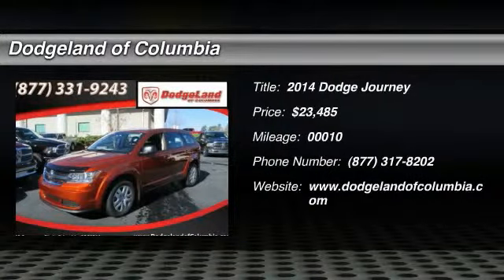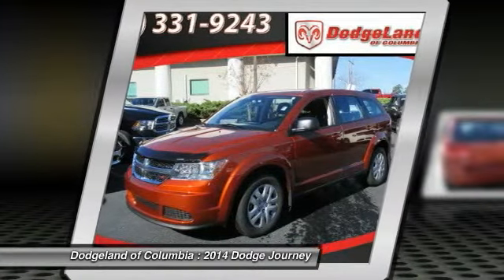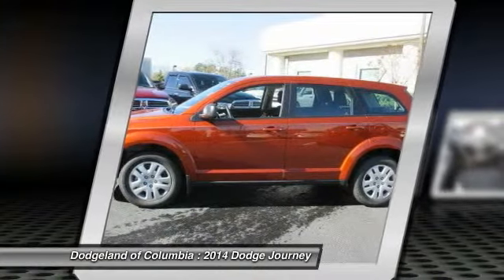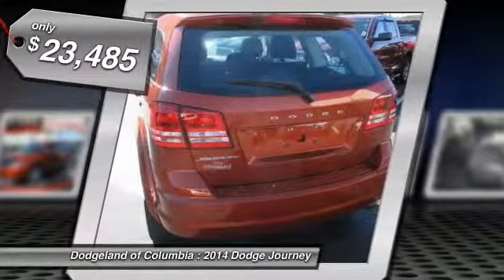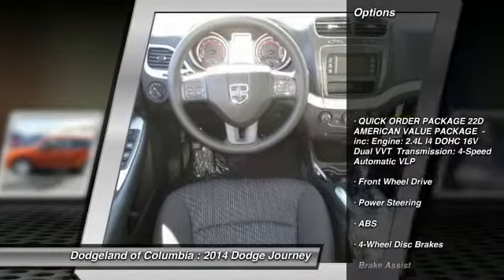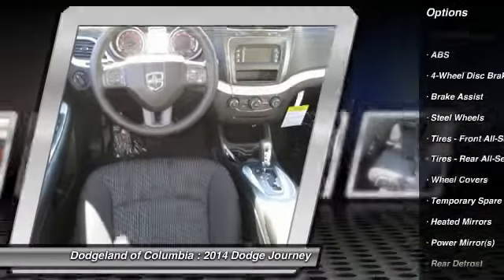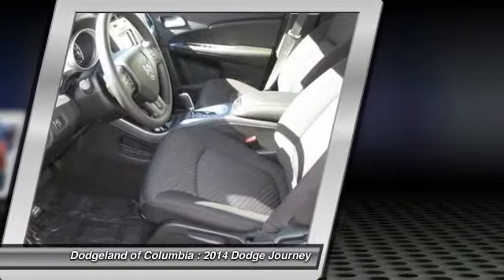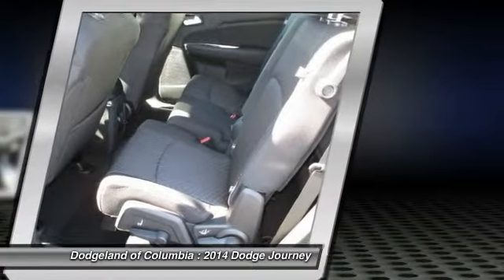2014 Dodge Journey Columbia SC 421104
2014 Dodge Journey American Value Pkg - $23485

Delivery price will include taxes,tag, and $389 closing fee. Pricing only valid when financing through Chrysler Capital or when paying cash. Must present Internet Pricing before negotiations to qualify.MSRP is the suggested retail price set by the manufacturer not the selling price. The sale price may not reflect the MSRP. The selling price includes all incentives including a $500 Chrysler Capital Rebate on Ram trucks. Some vehicles may have dealer installed equipment such as custom wheels and tires, step rails, etc. The extra equipment may not be included in the price. Pricing not valid with special APR programs. Offers not in conjunction. Dodgeland is not responsible for typographical errors in pricing.